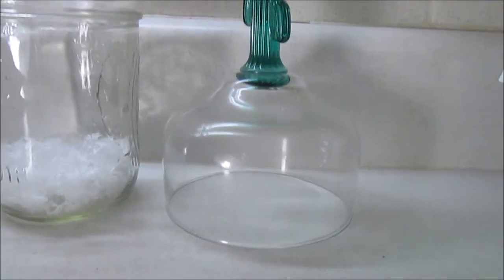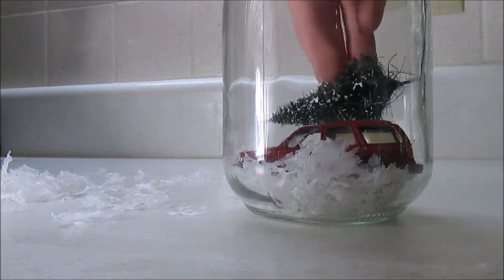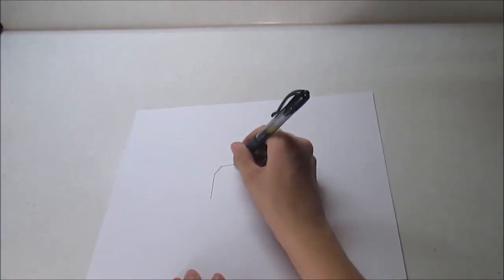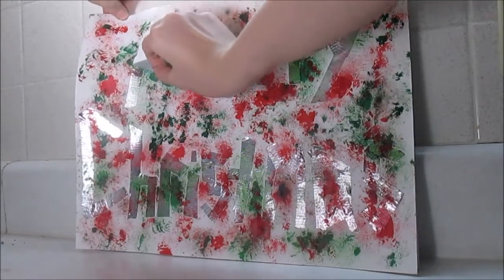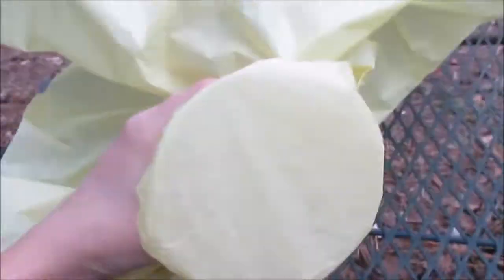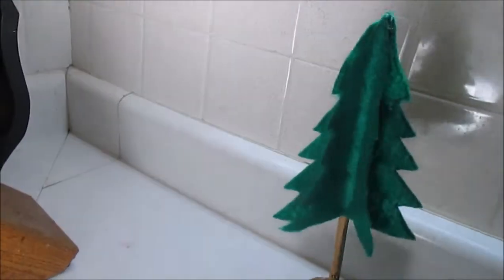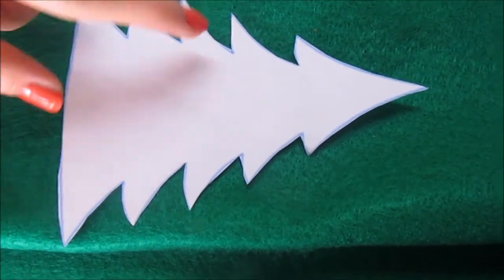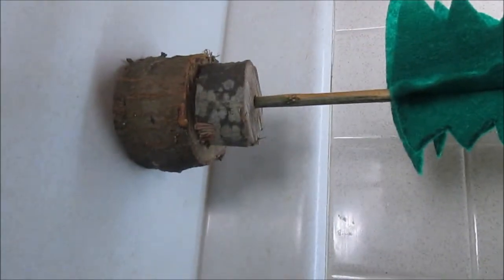5 DIY Christmas Room Decor Collab W/ Anna Marin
This is a collab with my awesome friend Anna who has an amazing personality and an awesome channel. We had planned these videos for two weeks so we hope you like the collab : D Anna Marin